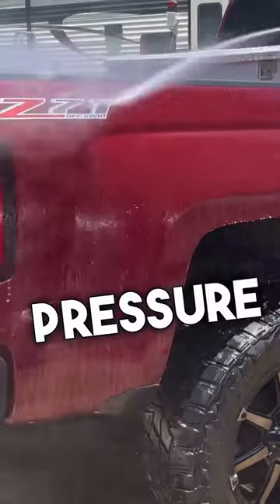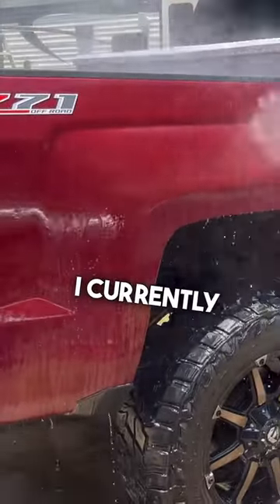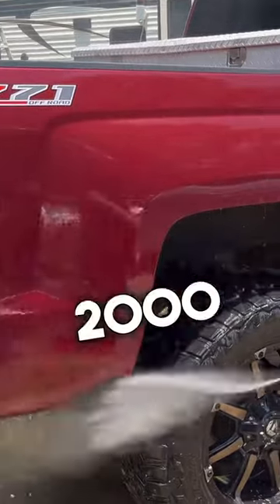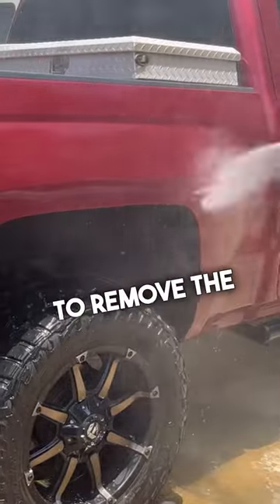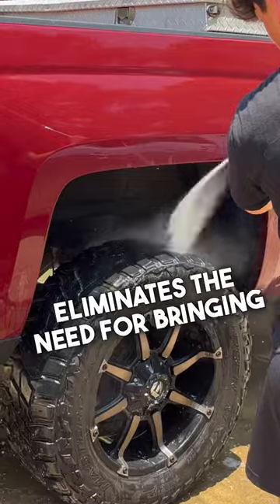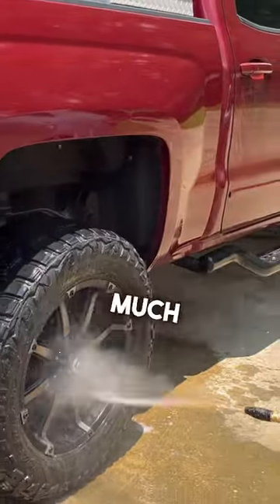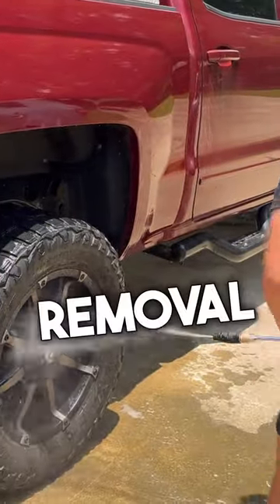You DONT Need A Gas Pressure Washer